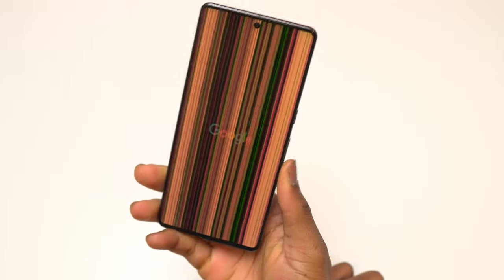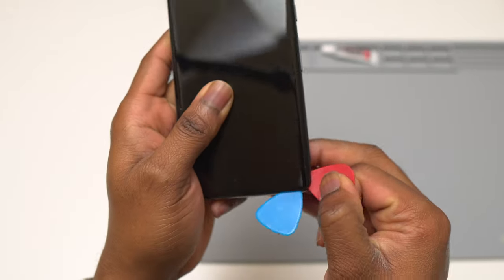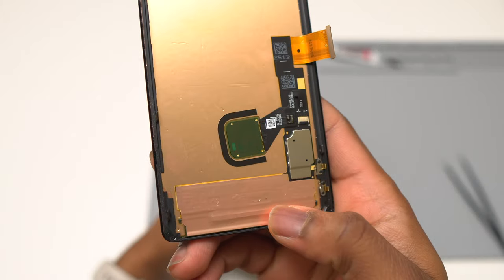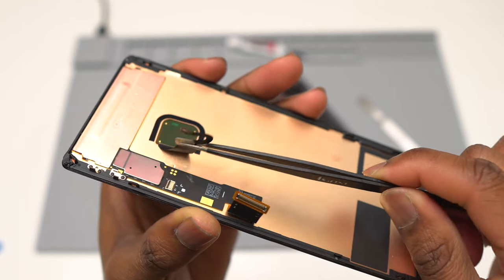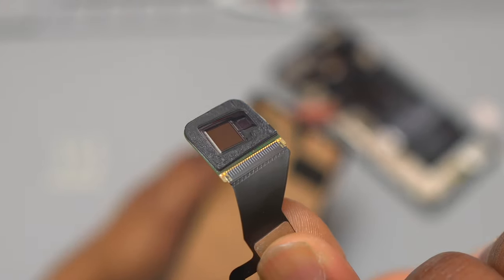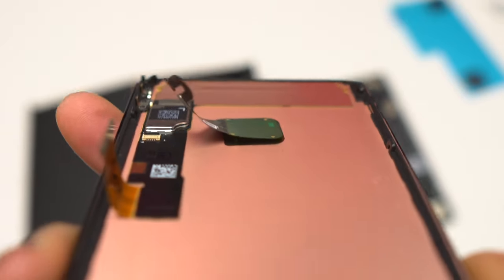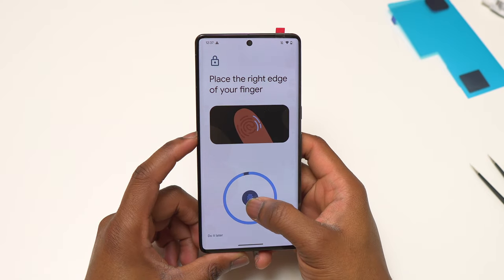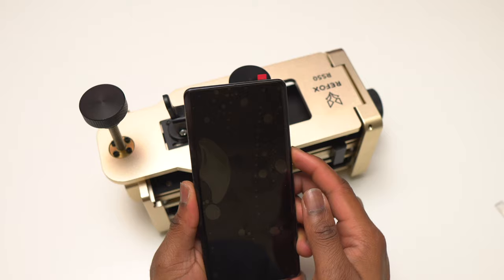Google Pixel 7 Pro Screen Replacement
An easy solution to change the screen of a Google Pixel 7 Pro. The Pixel 7 Pro broken screen replacement with the fingerprint sensor transferred onto the new screen. This is a Screen and biometric sensor removal and repair tutorial. The difficulty level is 8.5 for this repair. Pixel 7 Pro and Pixel 6 Pro screen repairs are exactly the same, but the fingerprint sensor may never work again if the fingerprint sensor is cracked or unable to synch with the motherboard.

Recommended Charger (30W)

Basic Tools
Pixel 7 Pro Screen
Pixel 7 Pro Screen protection (Amazon UK)
Pixel 7 Pro Screen (Amazon UK)

1- By Joining you will make the channel a great favor as it is solely to keep the channel moving forward.
2- By Joining the channel you will help the channel acquire more devices to perform repairs and have tutorial available to a broader audience.
4- By Joining you ensure that other people now and in the future will have access to great repair tutorials helping them to save by doing it themselves.